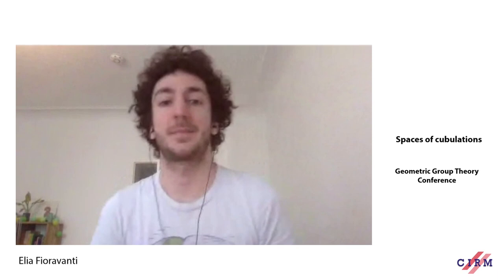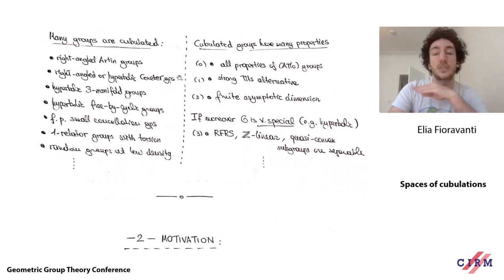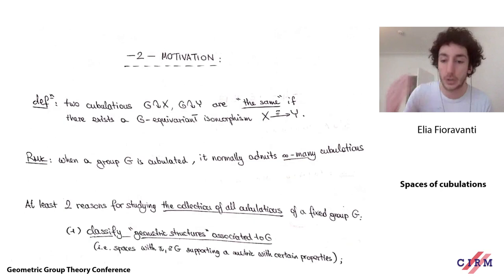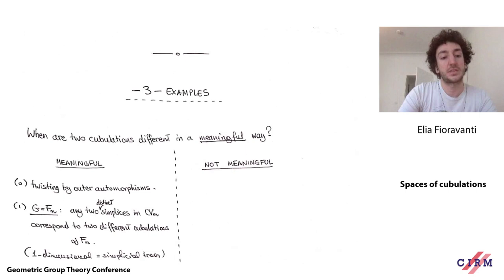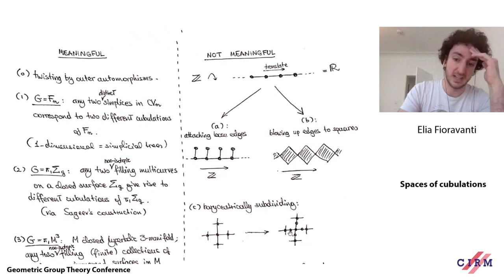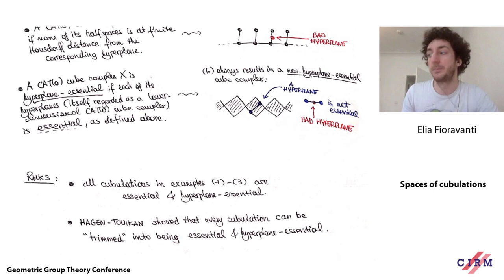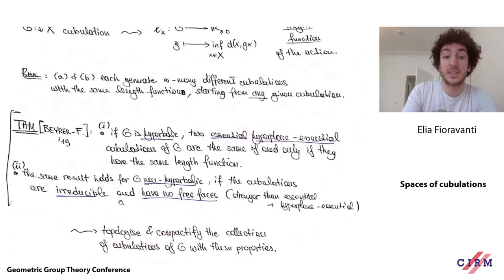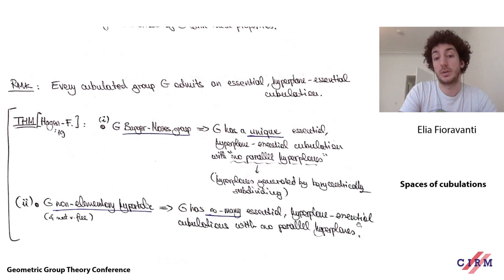Elia Fioravanti: Spaces of cubulations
Recorded during the meeting"Virtual Geometric Group Theory conference " the May 27, 2020 by the Centre International de Rencontres Mathématiques (Marseille, France)
Find this video and other talks given by worldwide mathematicians on CIRM's Audiovisual Mathematics Library

And discover all its functionalities: - Chapter markers and keywords to watch the parts of your choice in the video - Videos enriched with abstracts, bibliographies, Mathematics Subject Classification - Multi-criteria search by author, title, tags, mathematical area